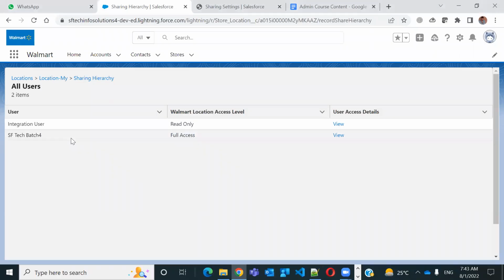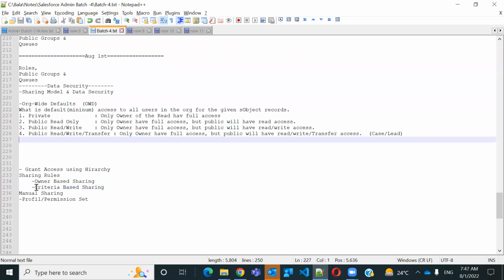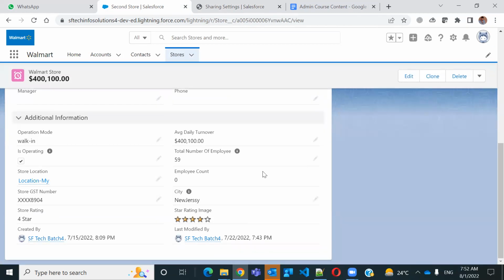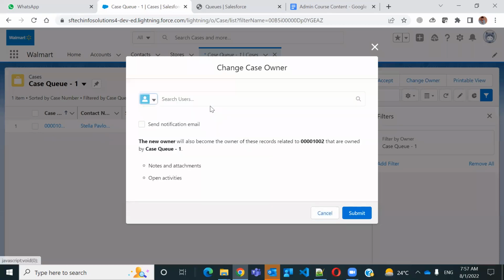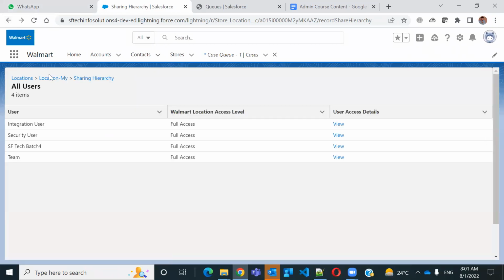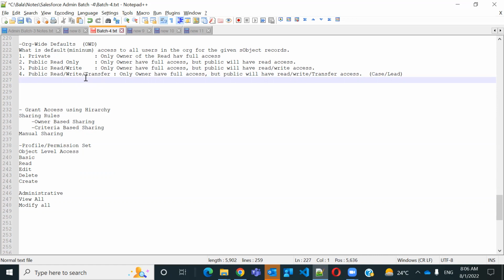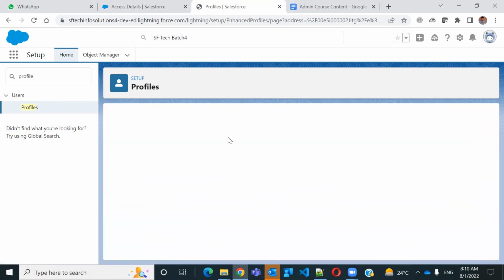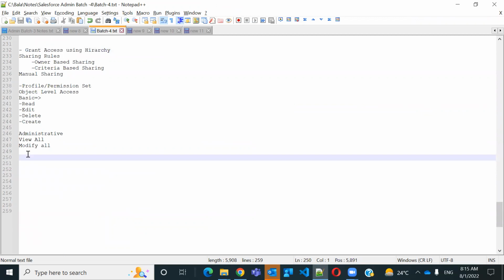Admin Batch 4 Session 10 (Data Security Profile & Permission sets)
Data Security

Profiles & Permission sets